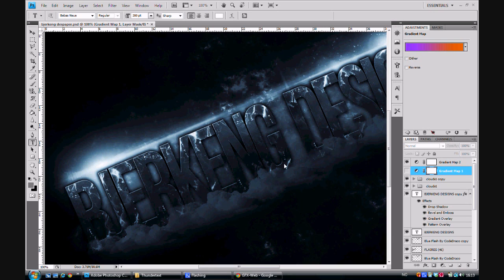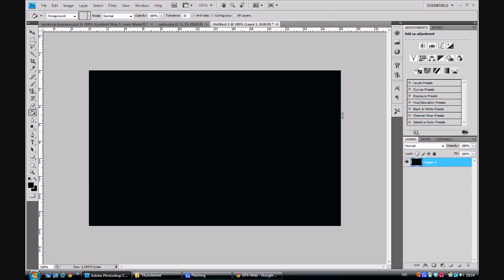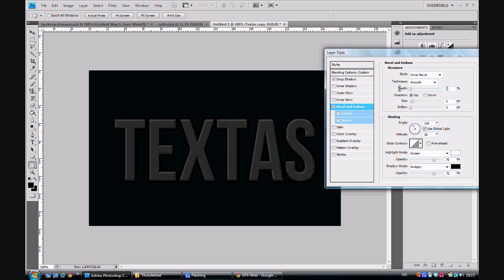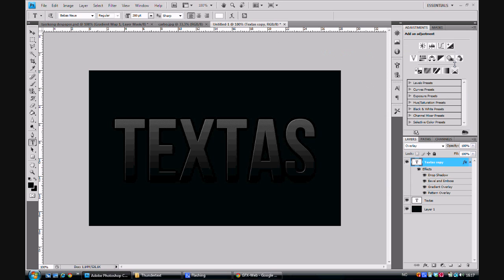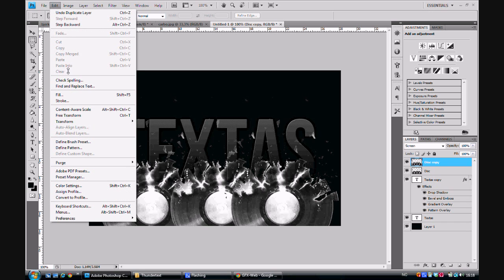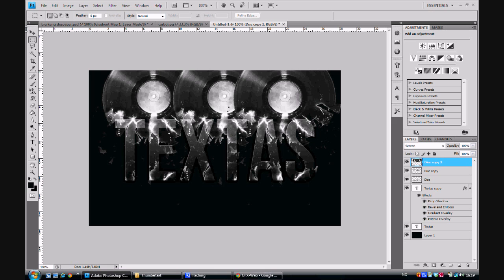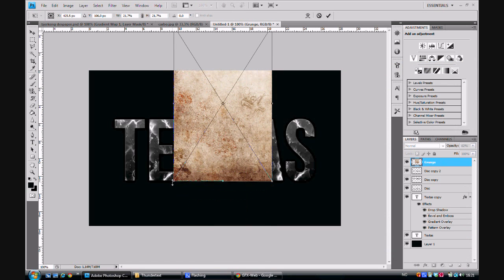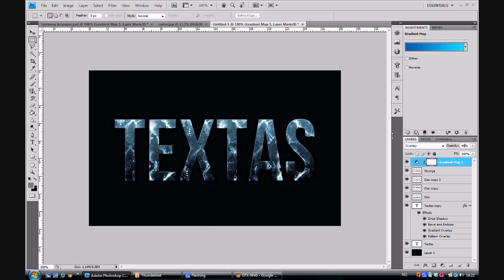How to make a lightning text effect in Photoshop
Download the Graphic Pack here!

READ MORE

Colors Used (In Hex):

Background Color

Text Color

Gradient at the end - 003e9a to 00aded